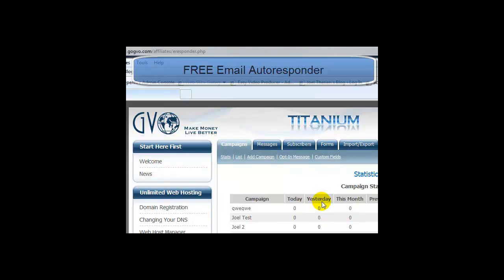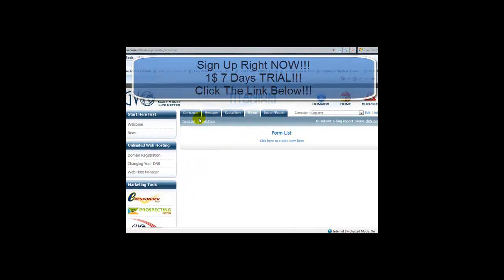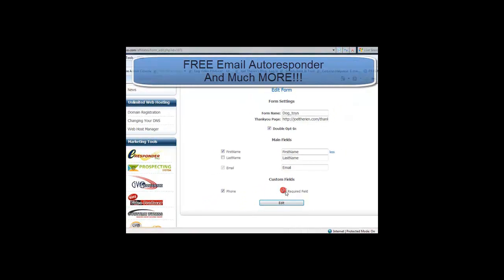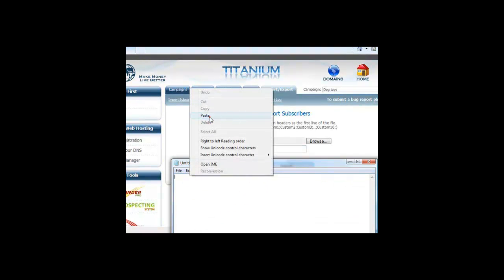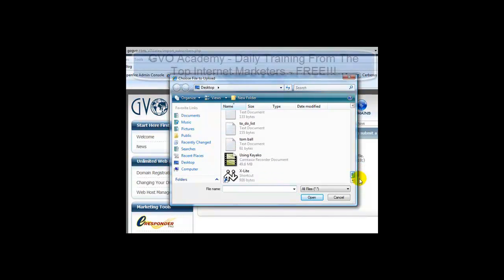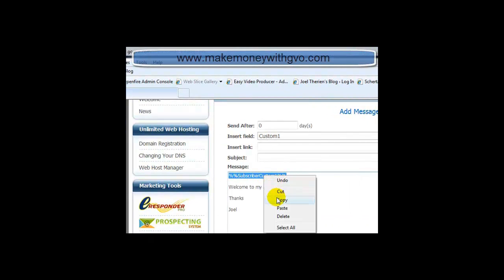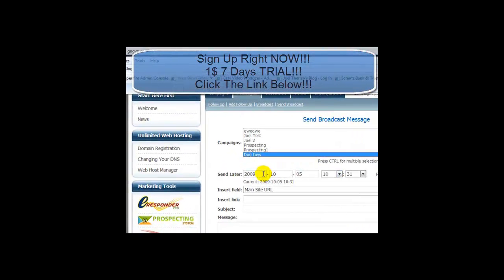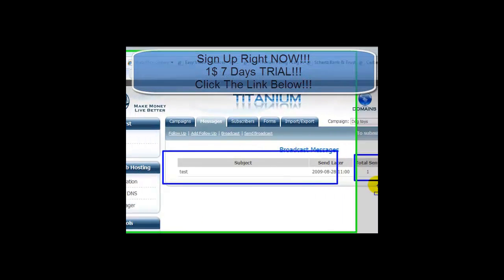Free Email Autoresponder - Email Marketing Service Provider - Marketing Business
Sign Up Right NOW!!!
1$ 7 Days TRIAL!!!

Have you heard the phrase, "The Money Is In The List?"

Well, having an autoresponder and building a list that knows, likes, and trusts you is the fastest way to literally pushing a button and having money coming in your bank account... faster than you can say... Hot Biscuits!

The formula is simple.

1$ 7 Days TRIAL!!!